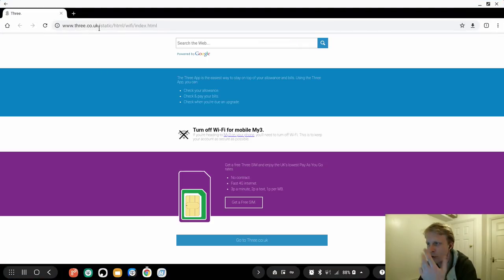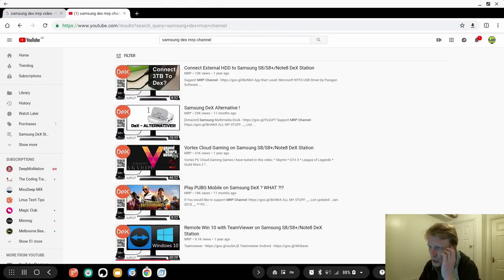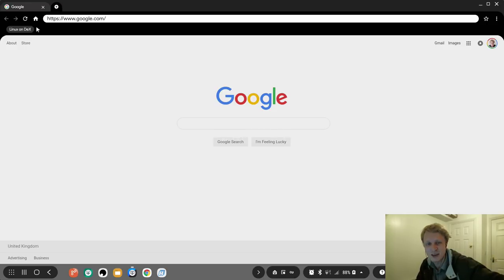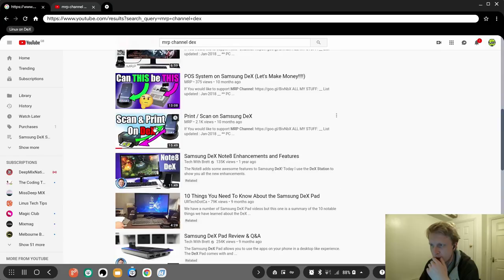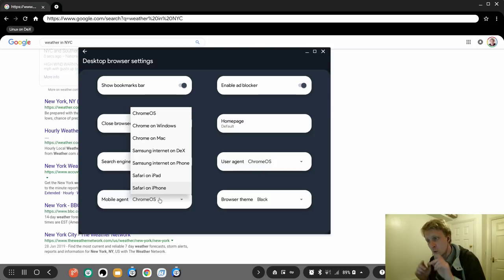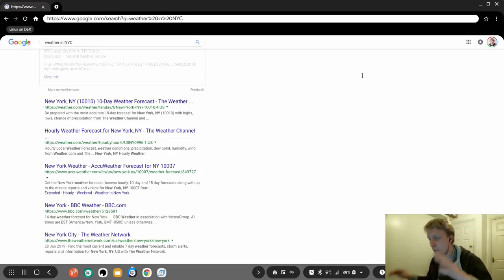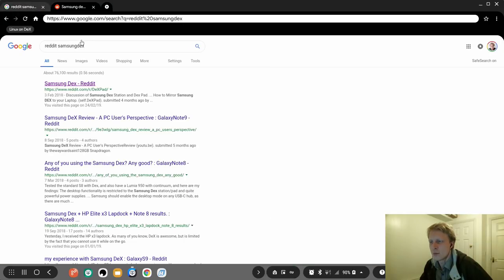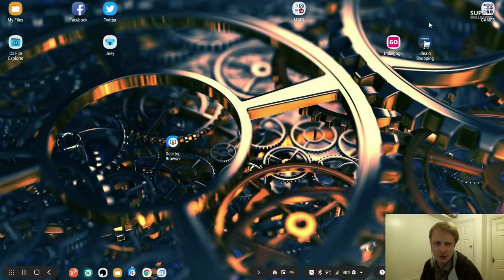Desktop Browser - I'll help you to see a bigger picture [Samsung DeX Videos]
If you using Samsung DeX, as a PC replacement, you should expect to get browsing experience the same as you would on PC. Correct?
There is a lot of browsers available for DeX / Android. But nearly all of them build with mobile browsing in mind. So what to do if you want to have PC like experince on DeX ?